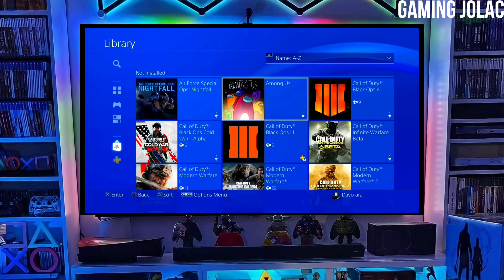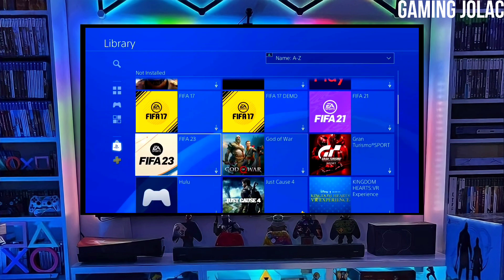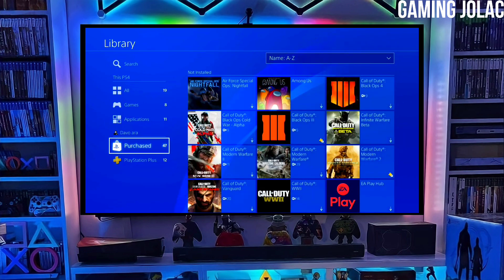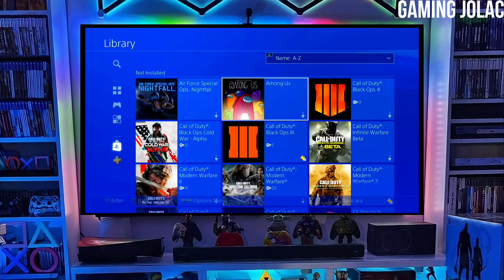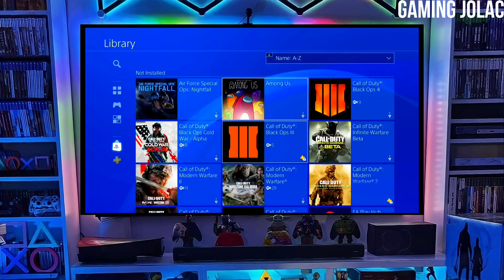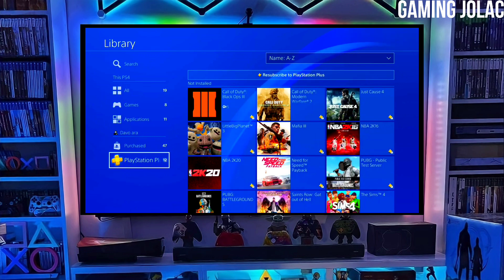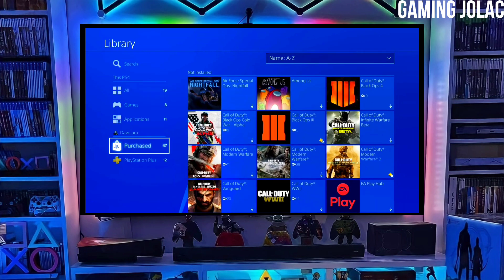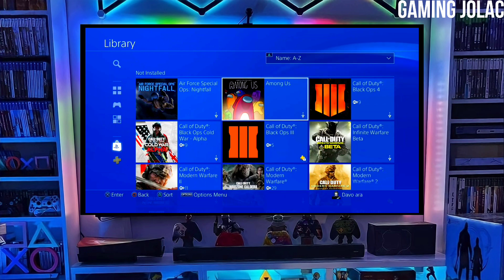PS4 11.50 Jailbreak with GoldHEN | How to Jailbreak PS4 11.50